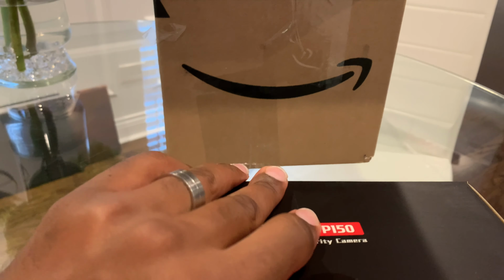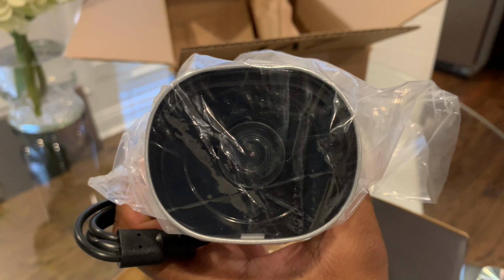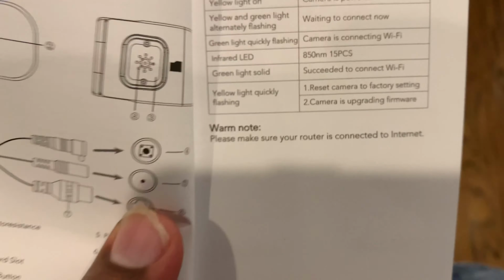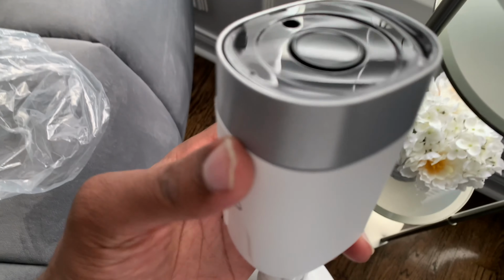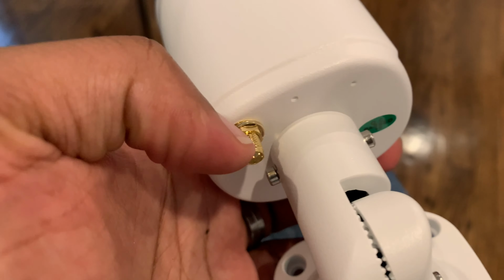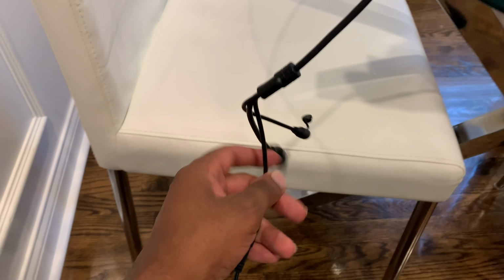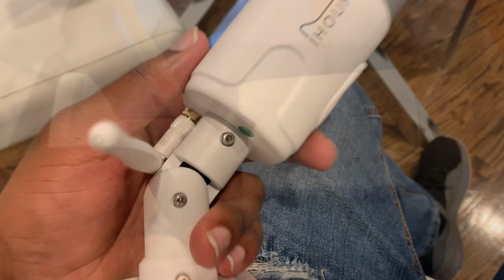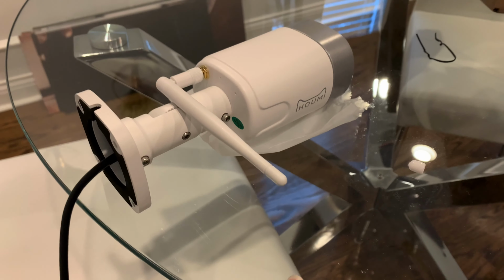Houm Outdoor Security Camera (Pt. 1)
Whitley Green puts his skills to the test by installing a security camera for the first time! Management ordered Houm outdoor security cameras to monitor activity around the property. Can Whitley Green figure it out, or will this project be a total disaster? Enjoy the show!